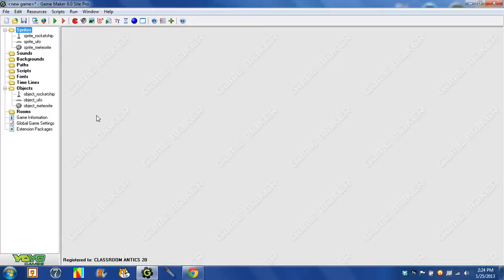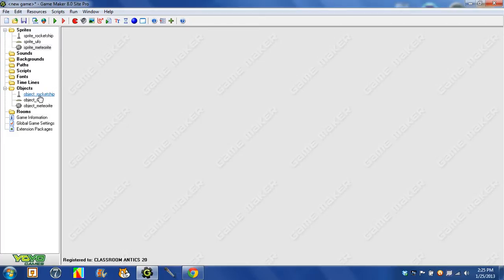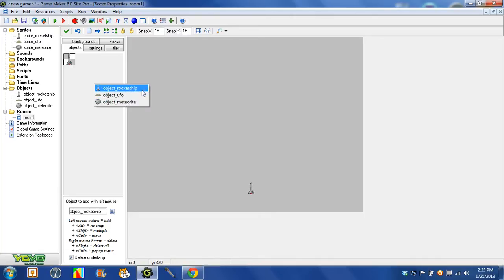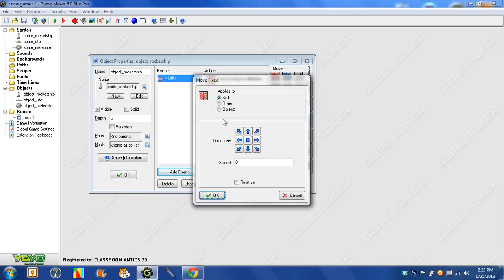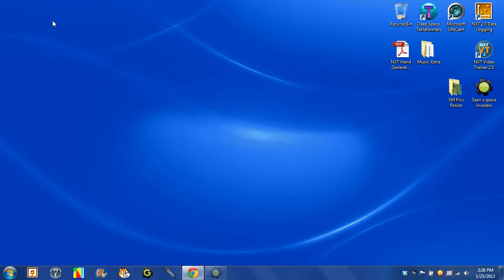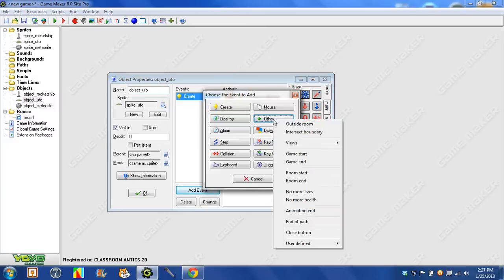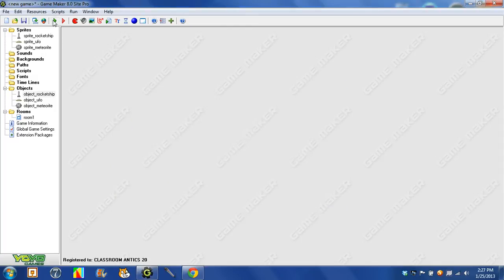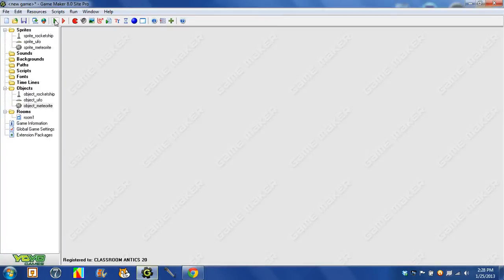GameMaker Video Showcase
GameMaker Showcase for Video Game Design Camp at Classroom Antics